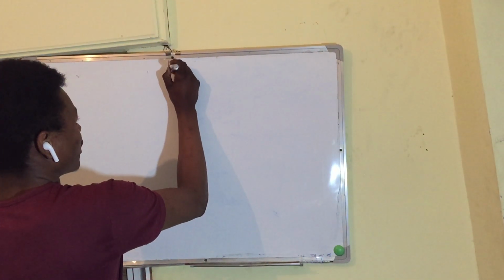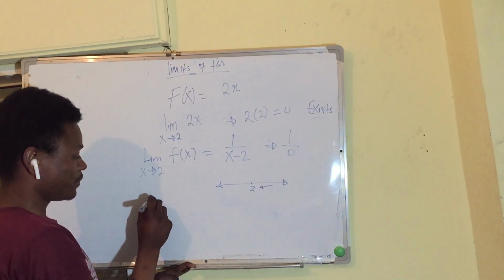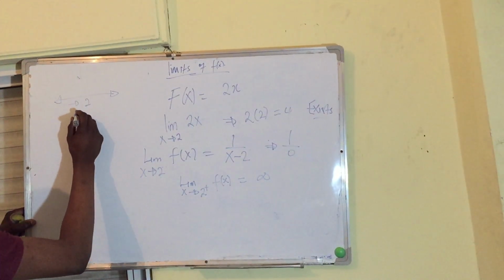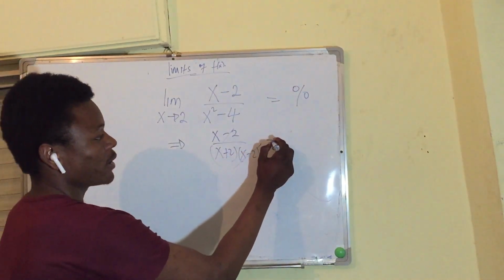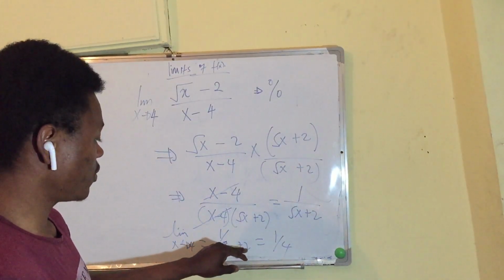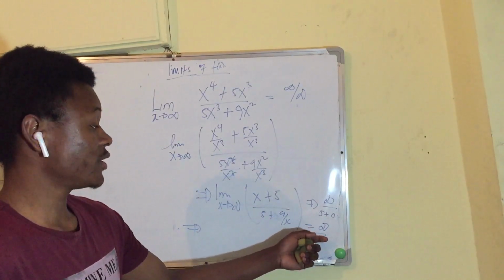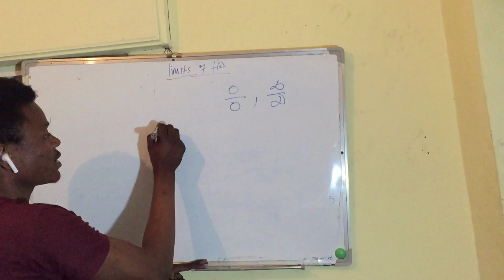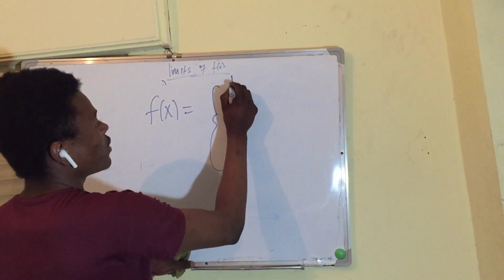HOW TO FIND THE LIMIT OF A FUNCTION 1.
IN THIS VIDEO I SHOW THE SIMPLEST WAY TO FIND THE LIMIT OF A FUNCTION.